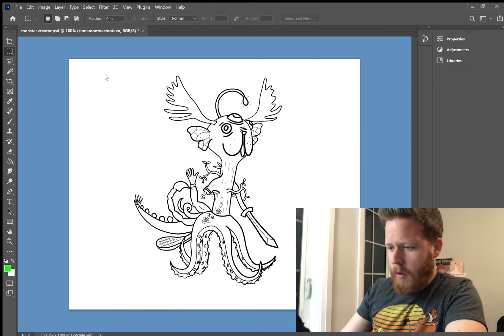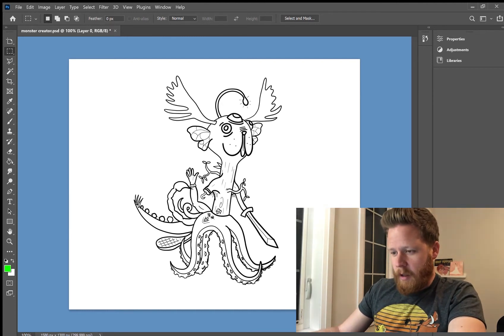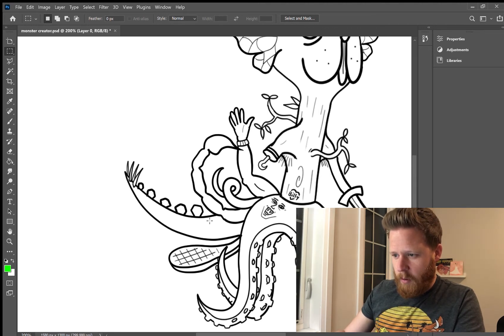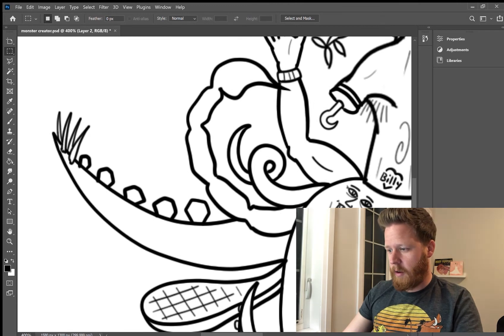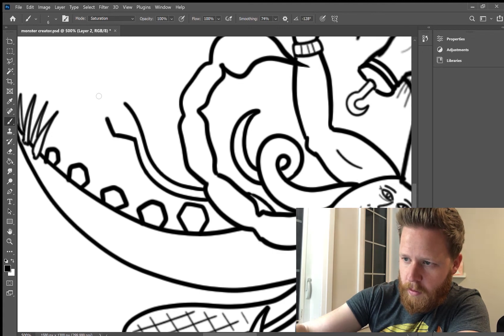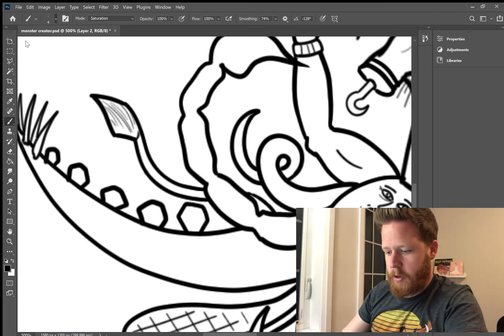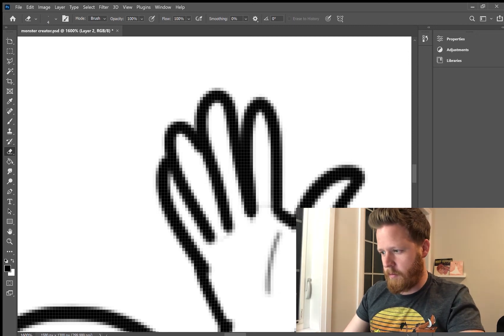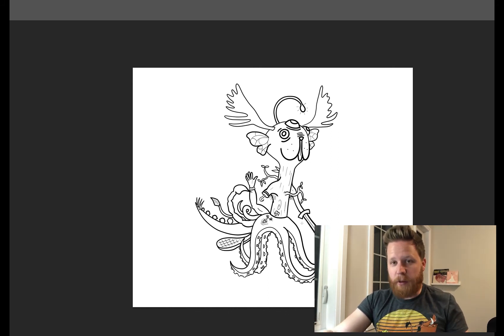Subscriber monster drawing... A new beginning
welcome to the new drawing channel... It will get better I promise.